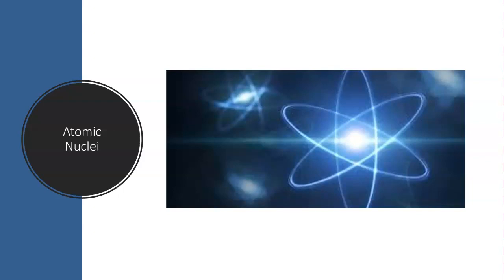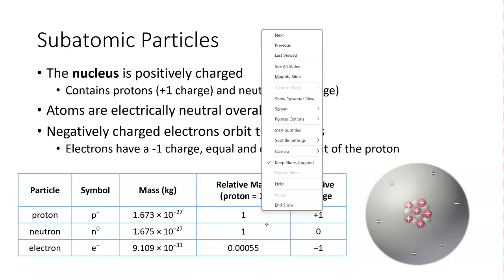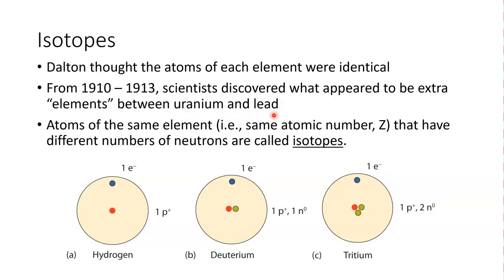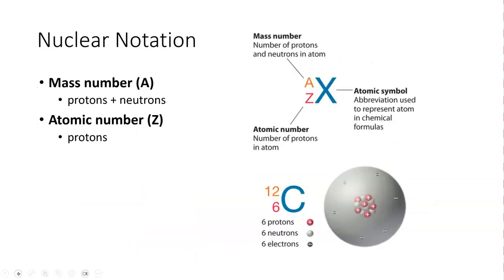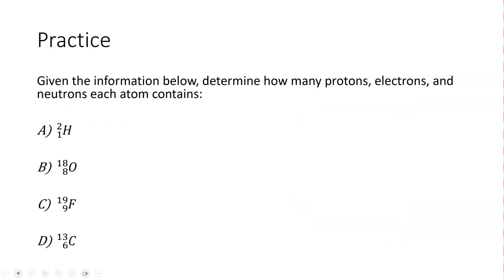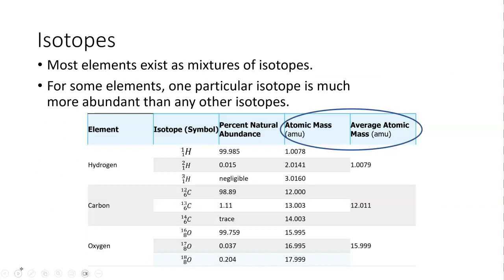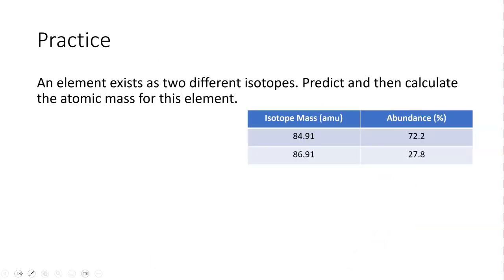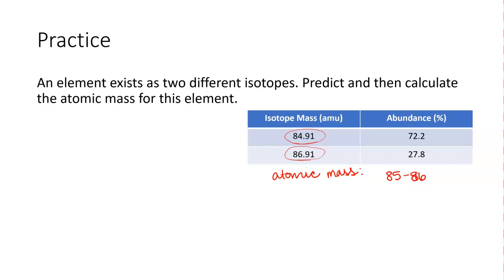Atomic Nuclei & Isotopes